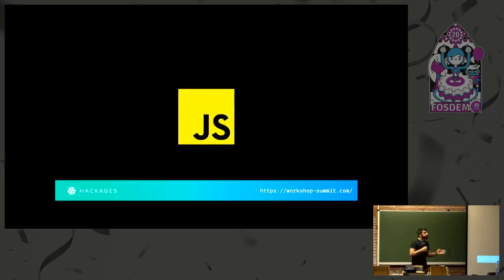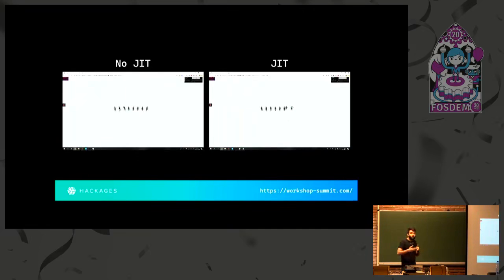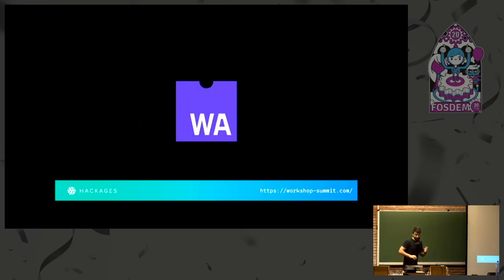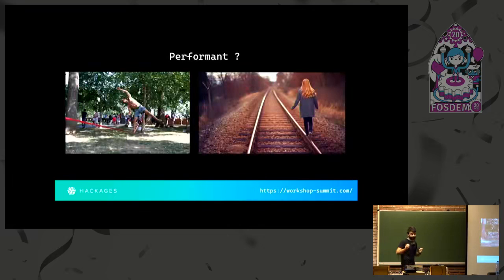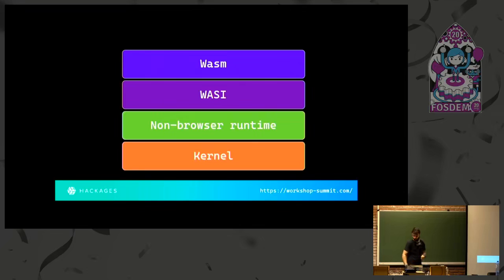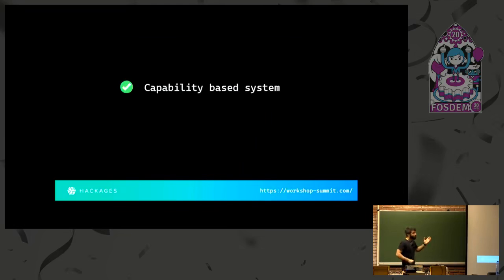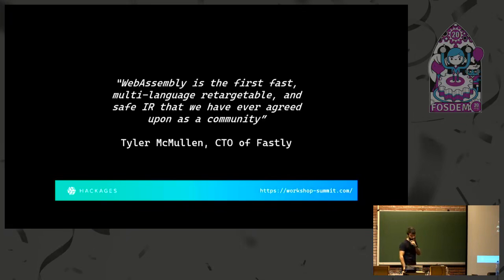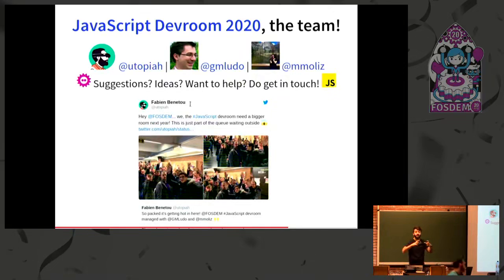Pushing the limits of the Web with WebAssembly